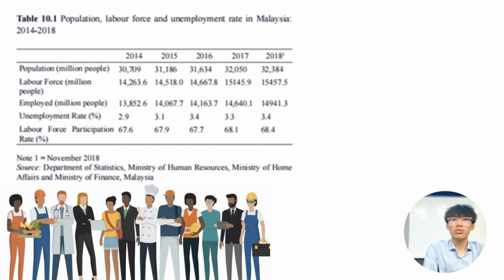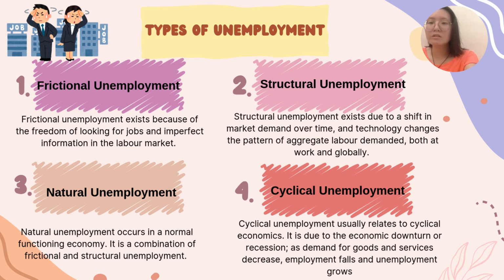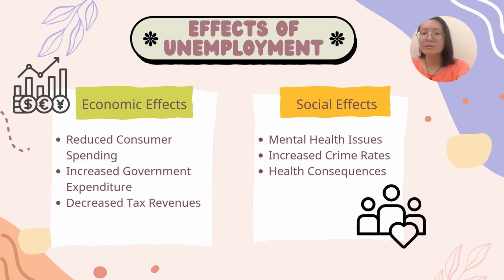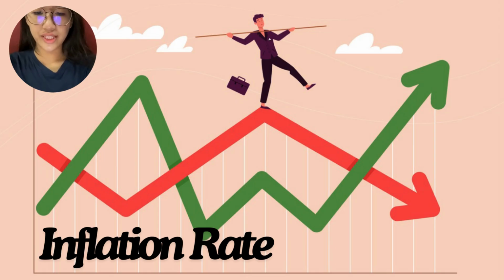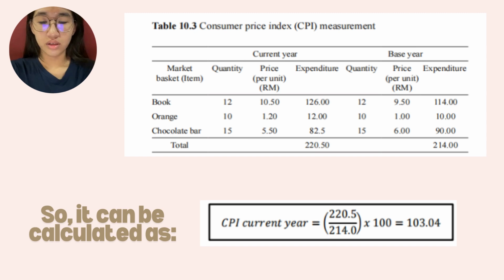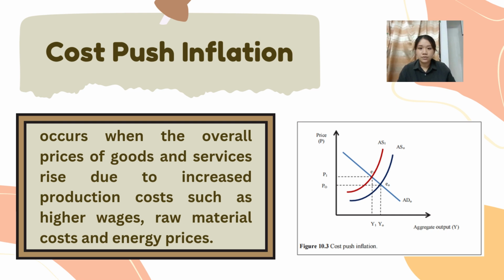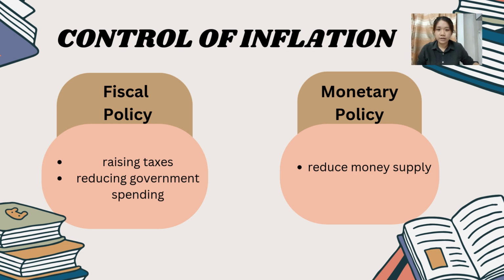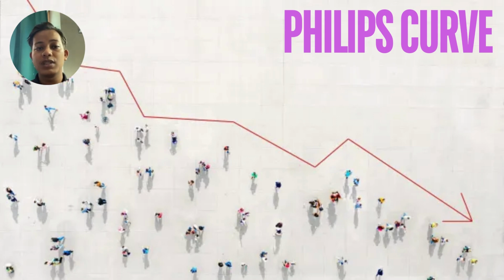BEEB1013 A232 Group 9 Inflation And Unemployment